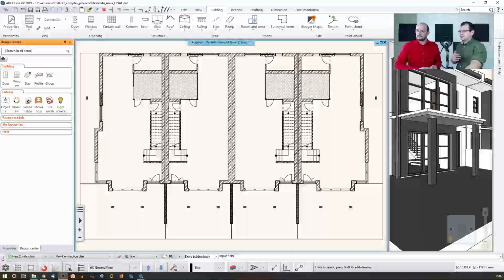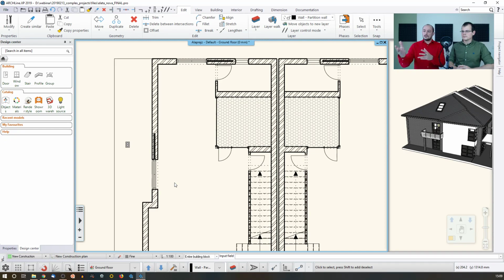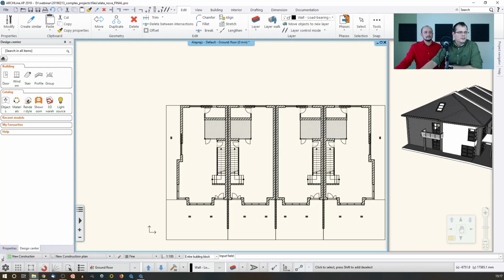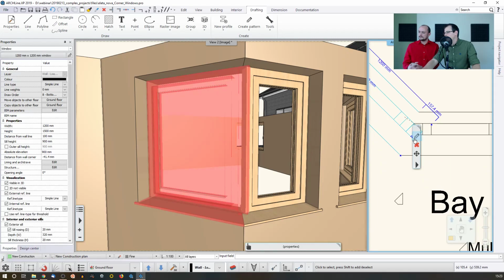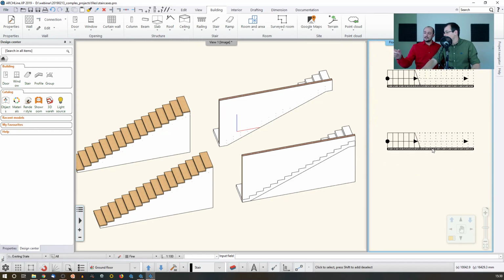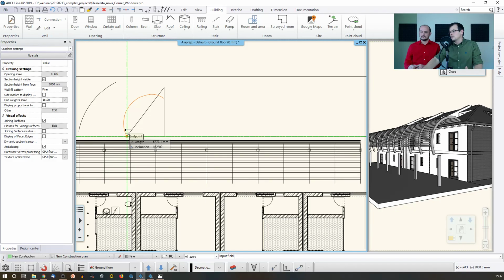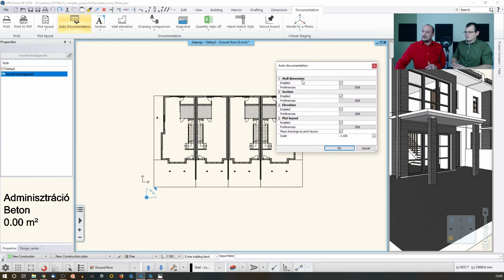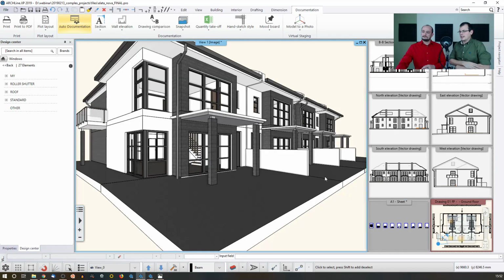Solutions for Advanced Projects - ARCHLine.XP2019 Debut WEBINAR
The ARCHLine.XP 2019 tools make CAD and BIM work more efficient. If you missed the live show, watch the recording.

Design phases
Layer visibility groups
Quick access to common item types
Combining various windows into a corner window
Designing parametric ramps
Working with a staircase layout
Brise soleil
Wall dimensioning methods
Auto-documentation
Drawing titles on plot layouts